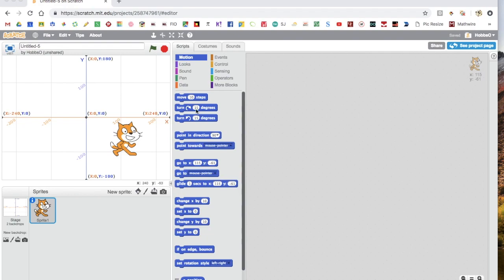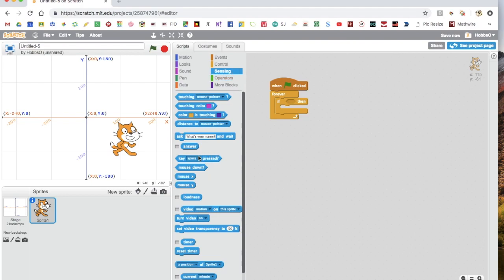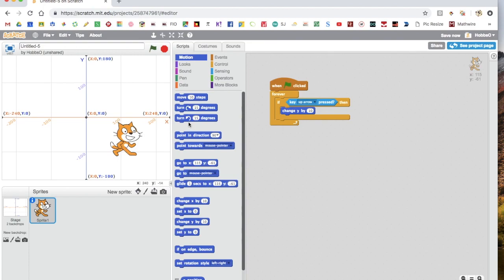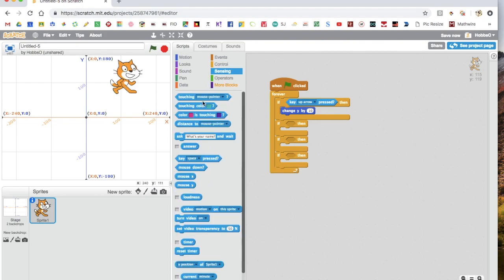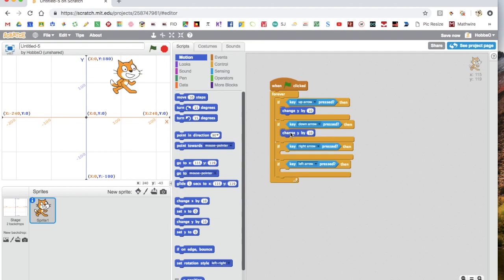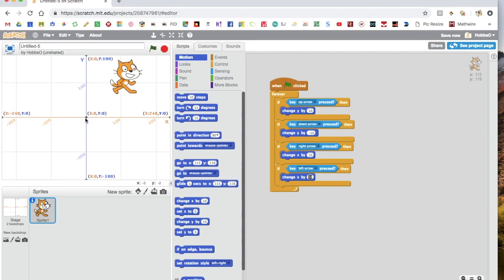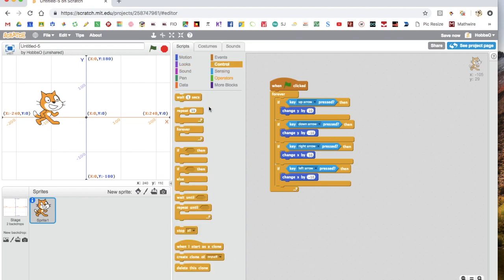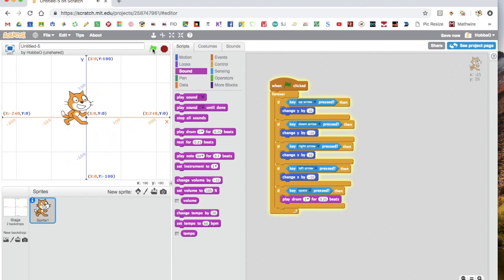How to control the Scratch cat using arrow keys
Portobello School
New Zealand